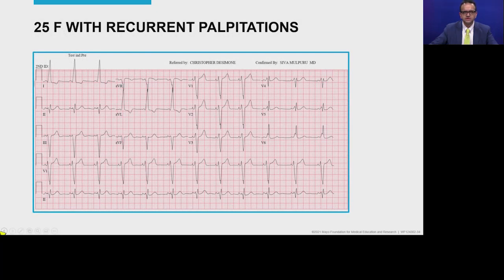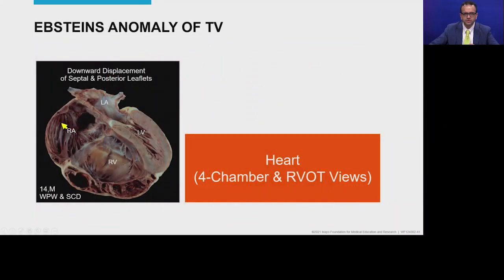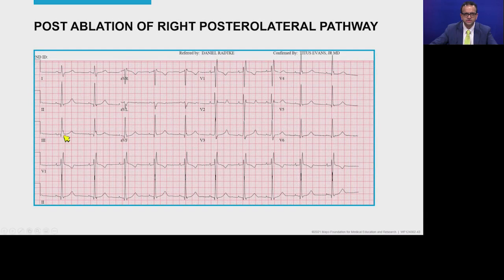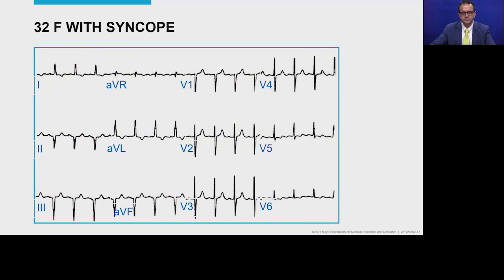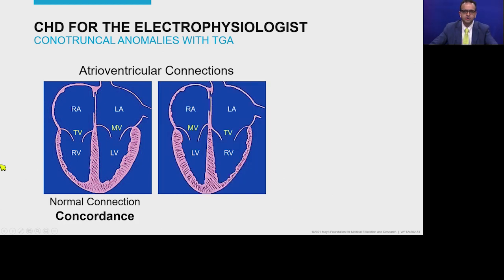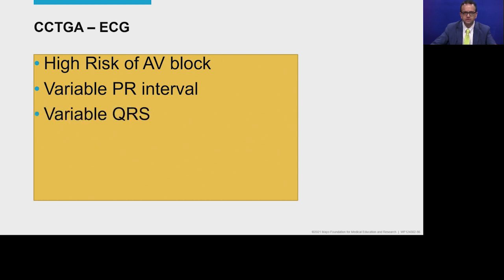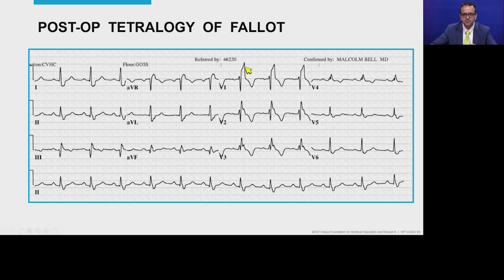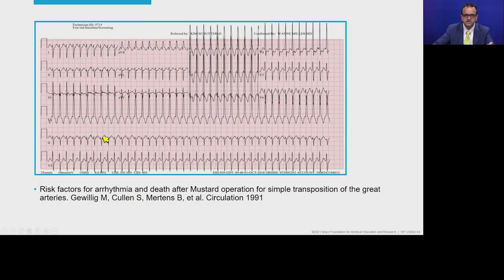ECGs in Patients With Adult Congenital Heart Disease - Part II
This talk will discuss specific ECG patterns in certain specific congentital heart disease and lesions.